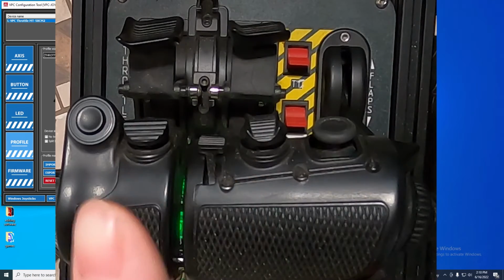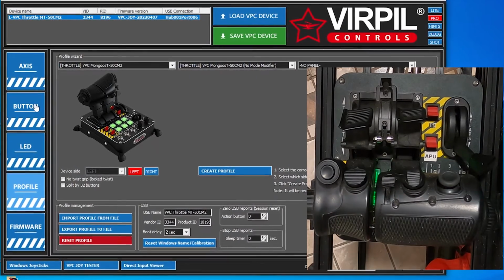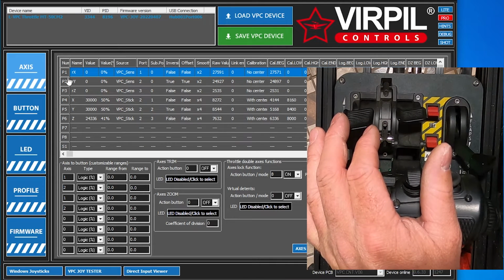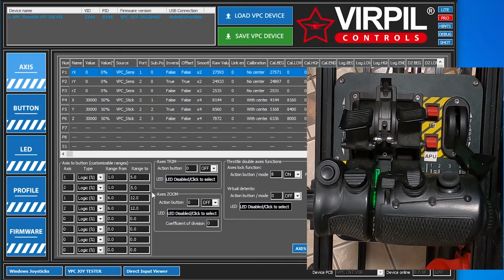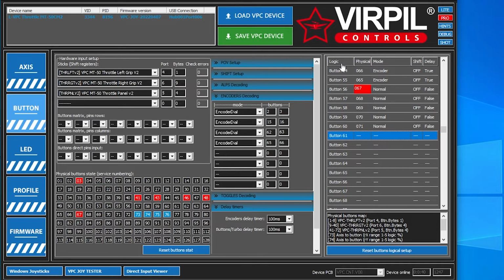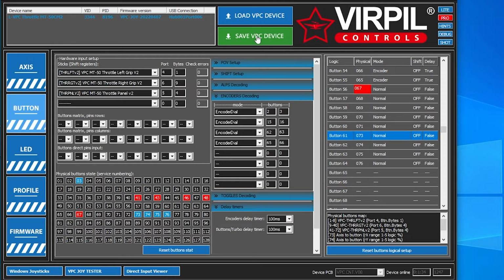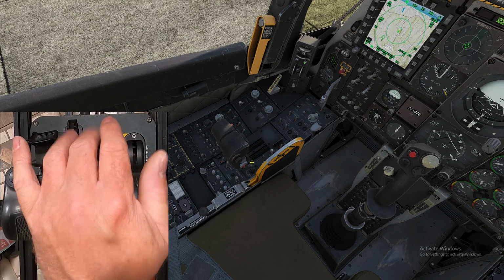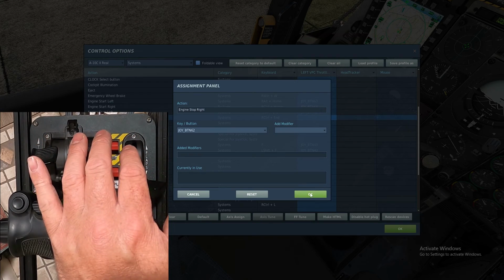UPDATED!!! Virpil axis to buttons video!!!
Virpil update 20220407 came with some changes. In this video we dive into the new axis to buttons settings. If you need help setting up and configuring your device, see the video linked below.